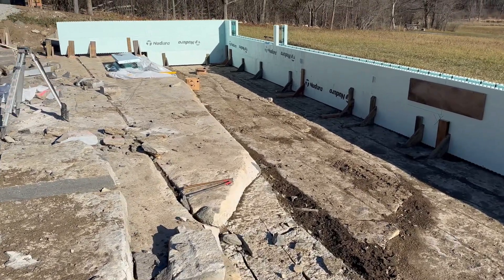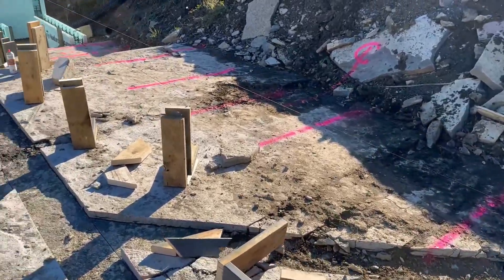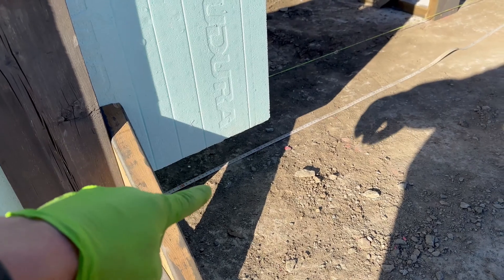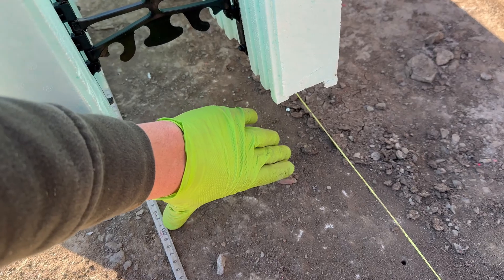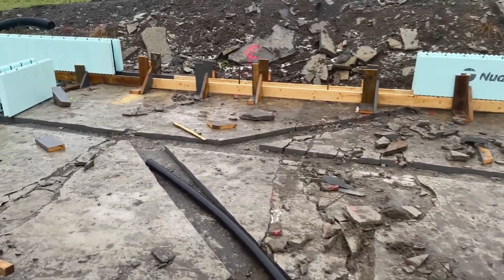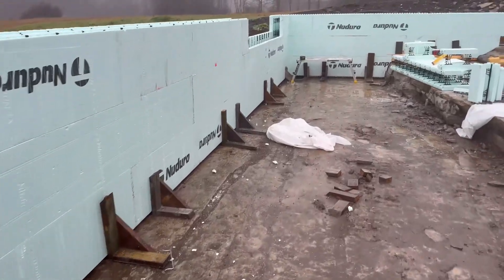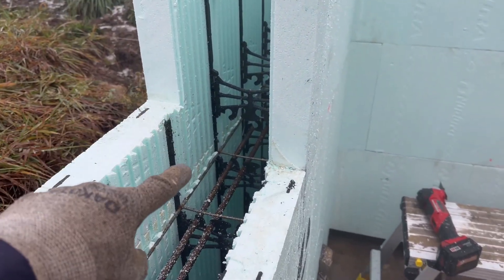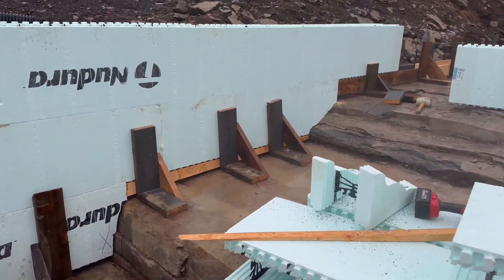ICF Foundation Directly on Bedrock - No Footings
Building an ICF house on bedrock. No footing.